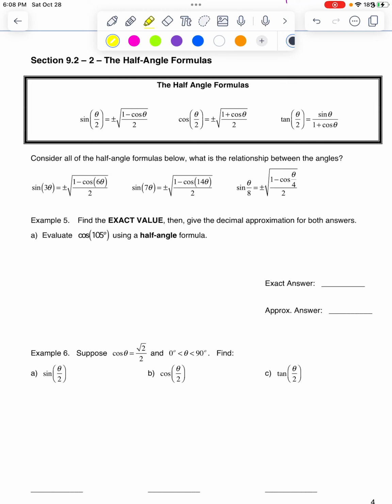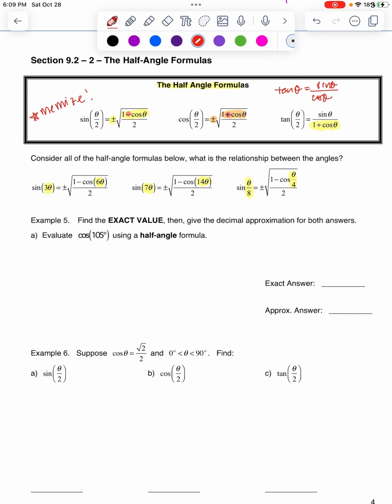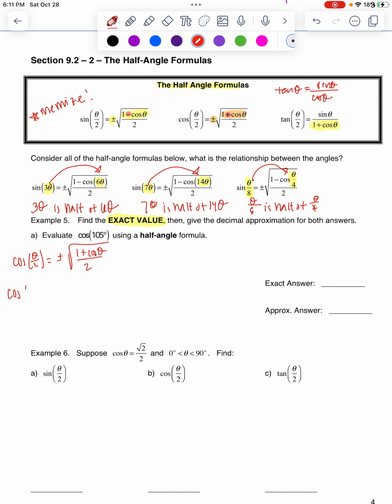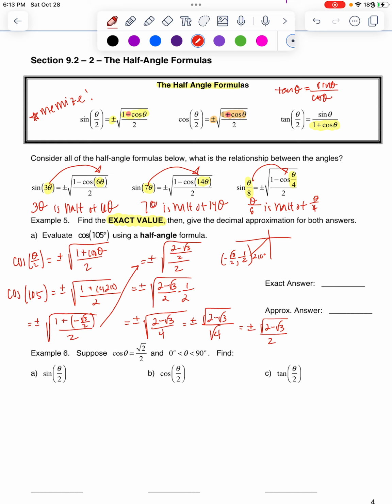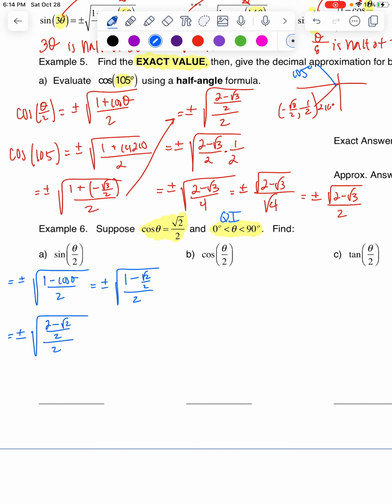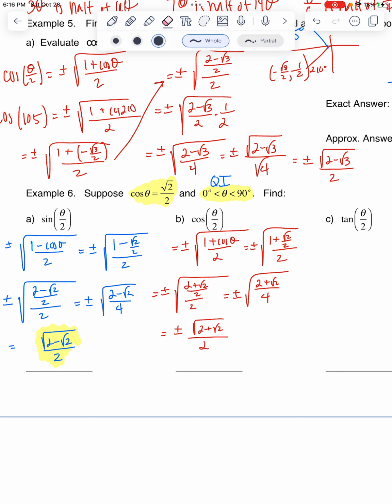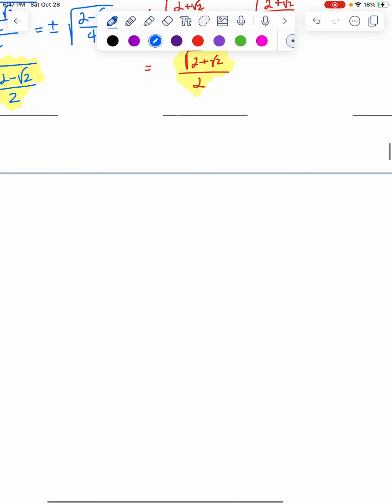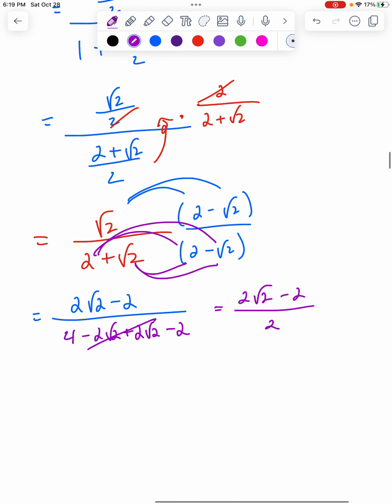Ch 9 2 2 Part 1